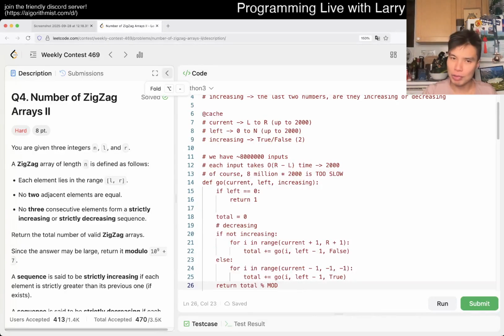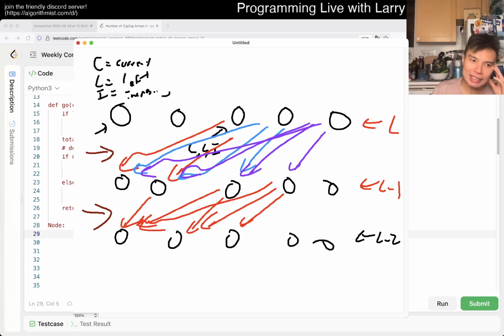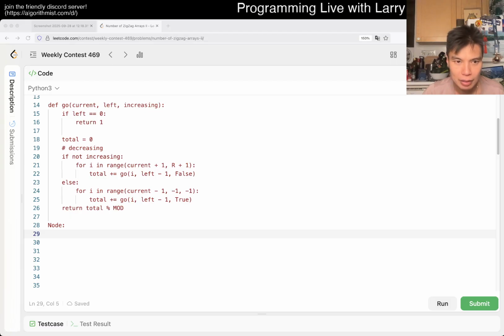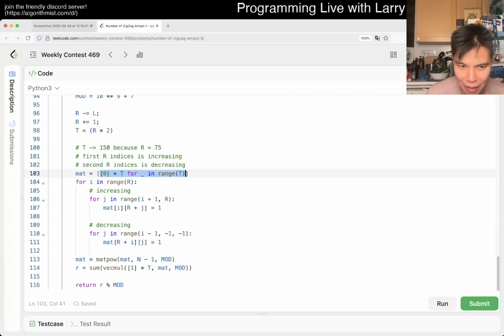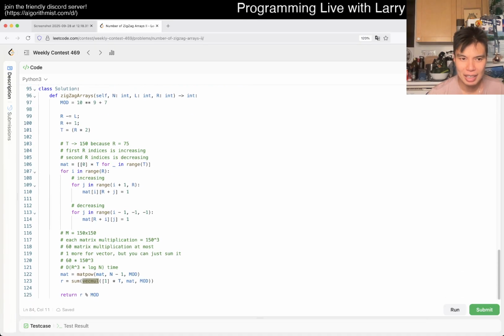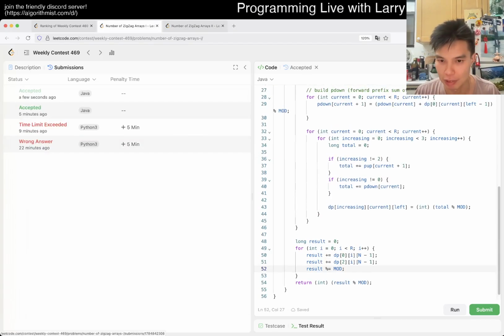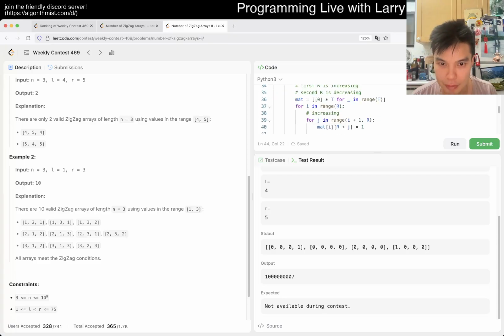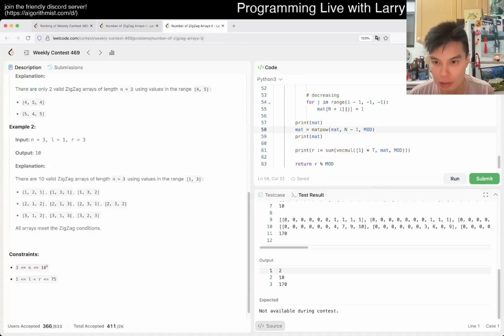3700. Number of ZigZag Arrays II (Leetcode Hard)